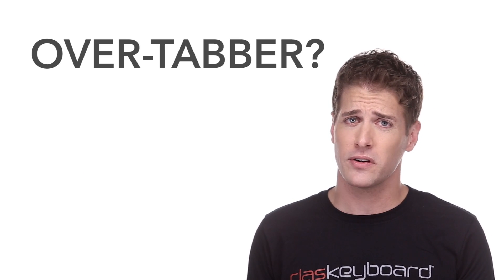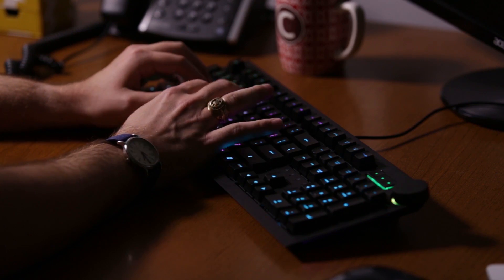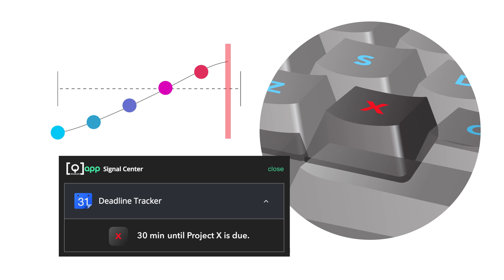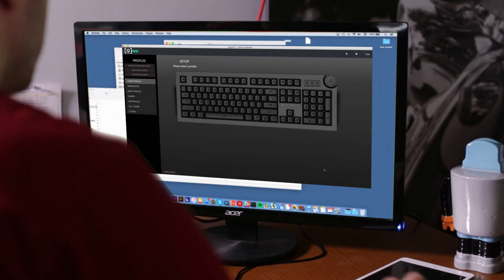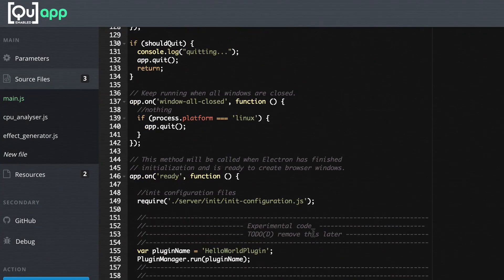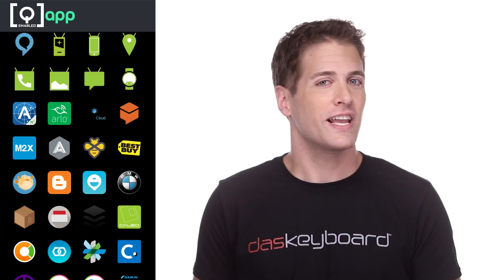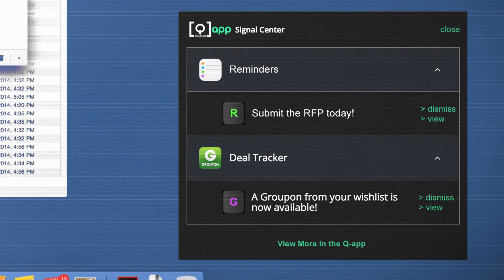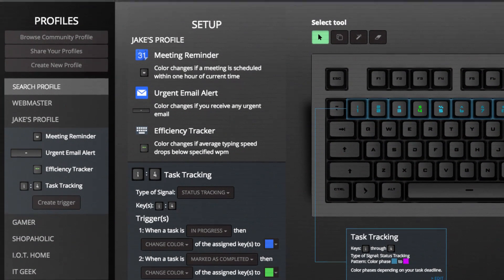Das Keyboard 5Q: The Cloud Connected Keyboard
Das Keyboard 5Q is a cloud-connected, open API RGB mechanical keyboard that allows each key to be color-controlled over the Internet.